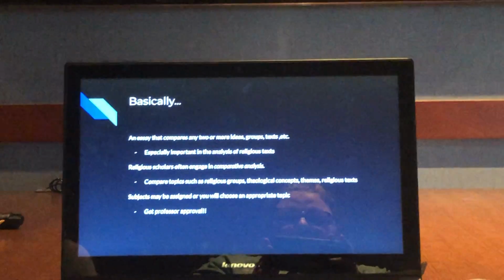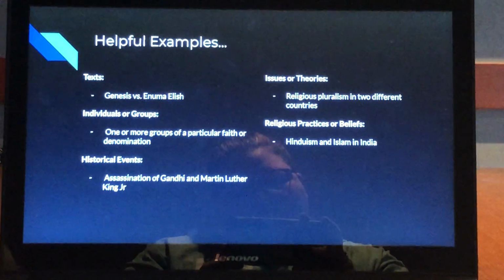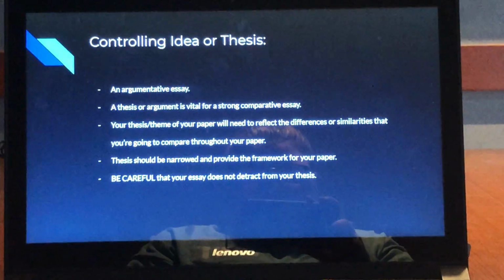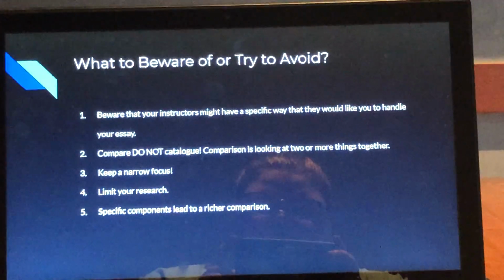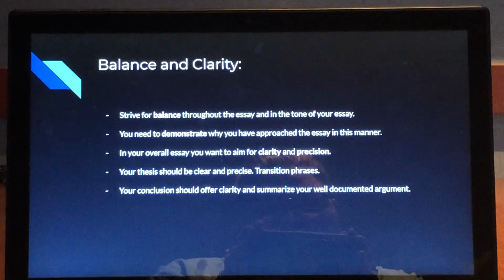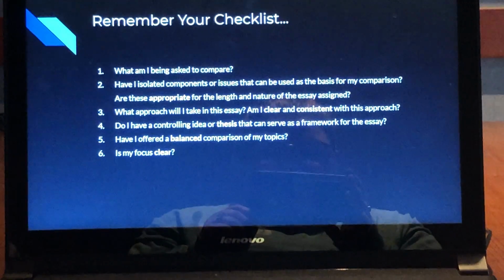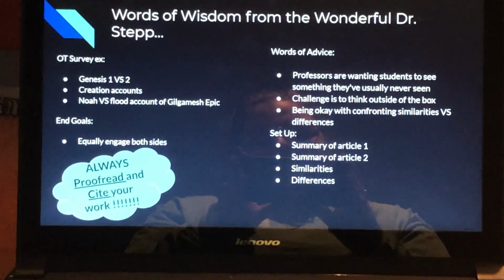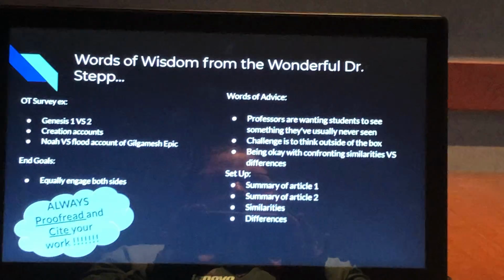Presentation on comparative essays